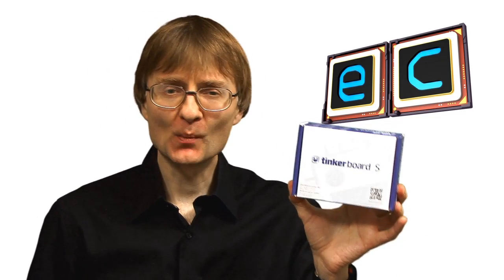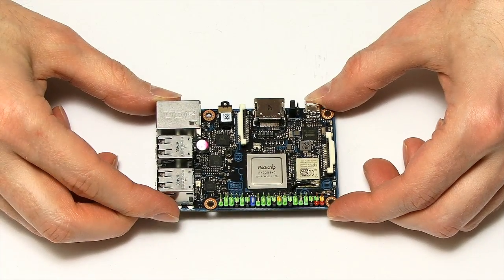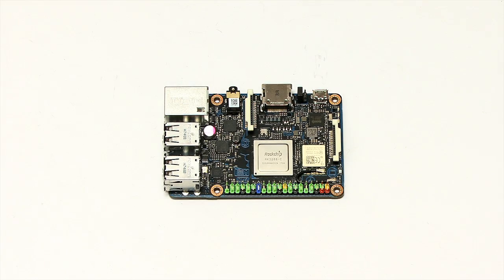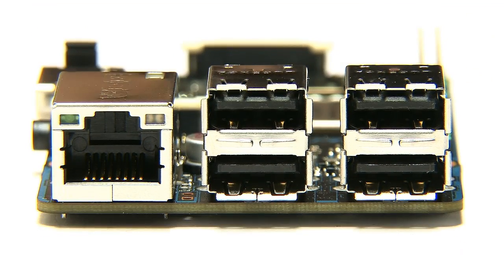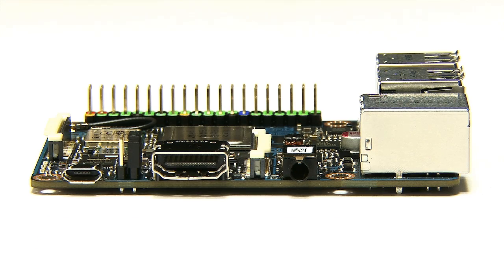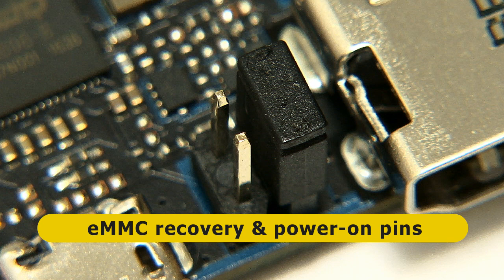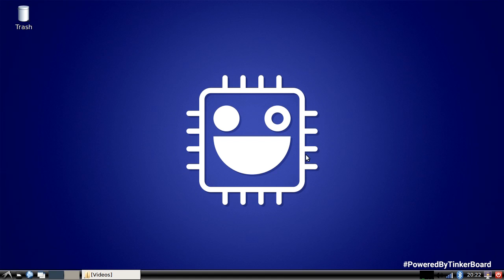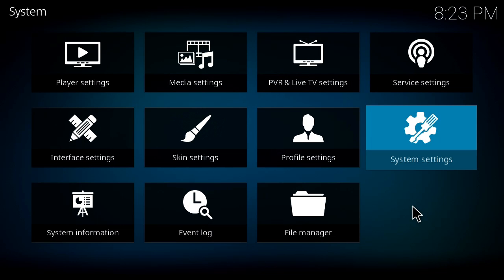Tinker Board S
Asus Tinker Board S single board computer (SBC) review and specifications, including demo of TinkerOS (Debian), Android, and the Kodi media player.

The Tinker Board S is on Amazon.com

And you may enjoy my recent book “Digital Genesis: The Future of Computing, Robots and AI”